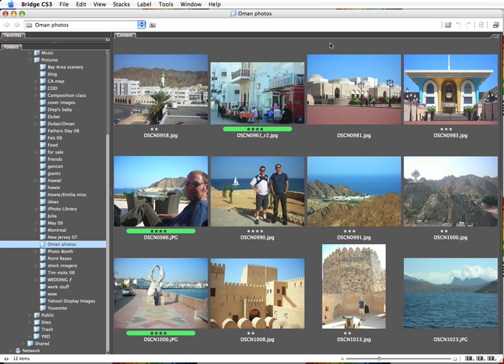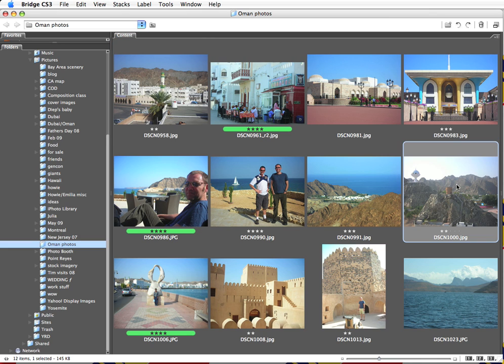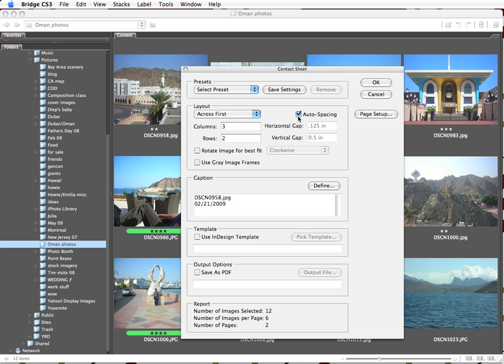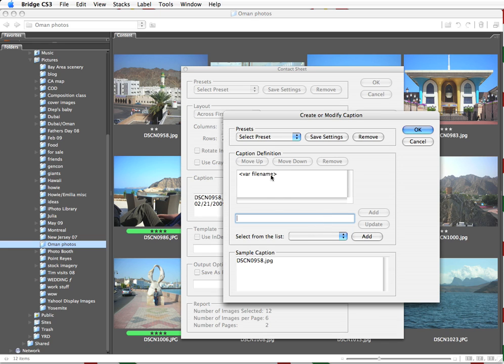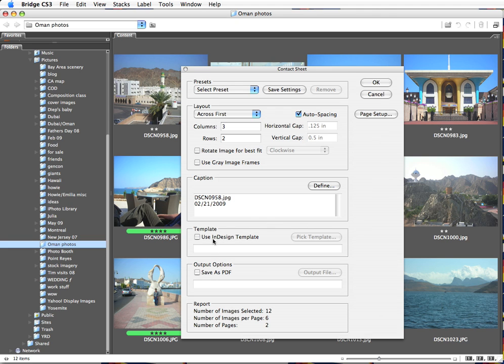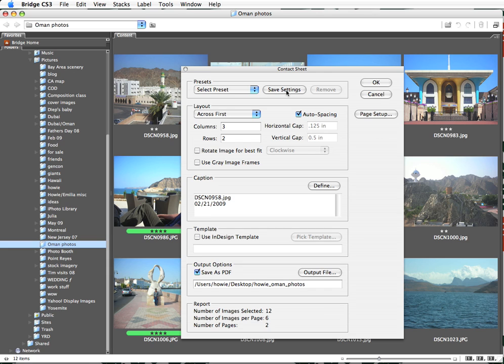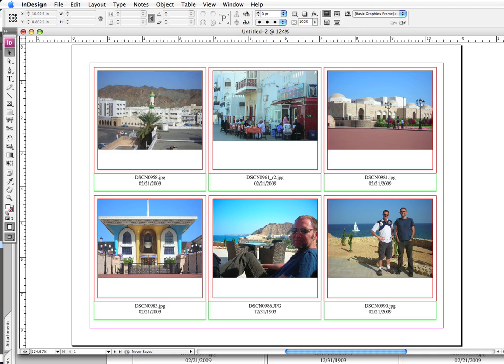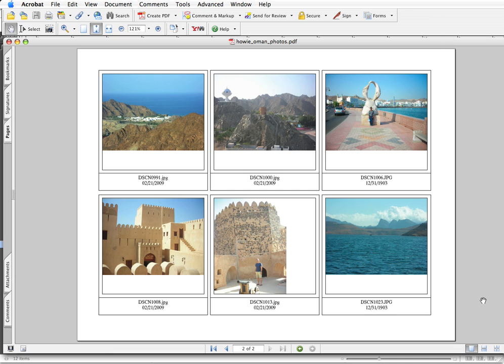InDesign: Contact Sheets from Bridge to InDesign CS3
Need to display multiple images as thumbnails on a page or pages? Learn how to create customizable contact sheets almost instantaneously in InDesign through Adobe Bridge.